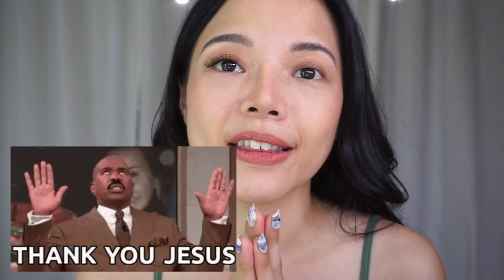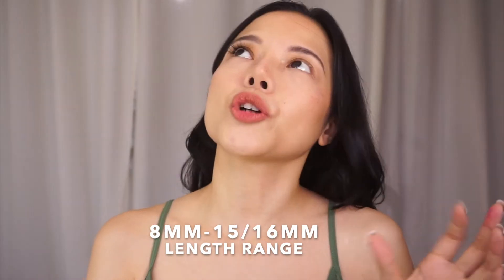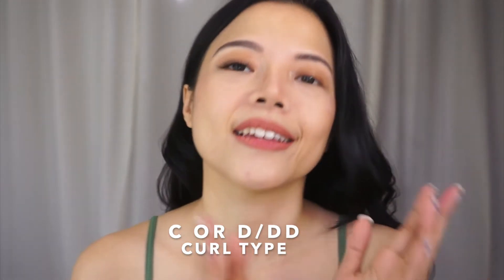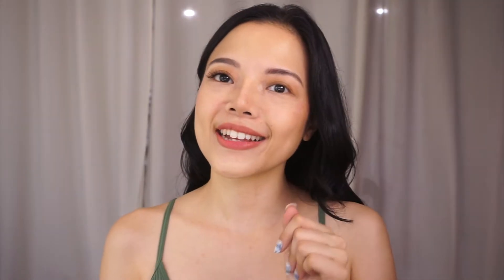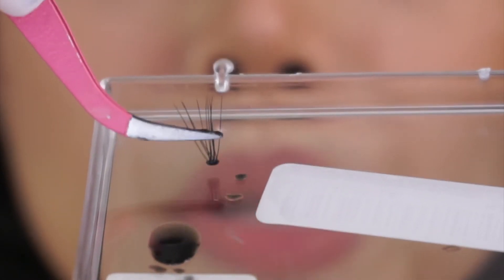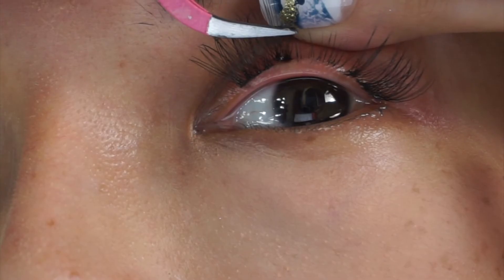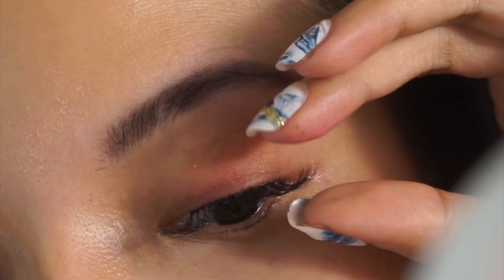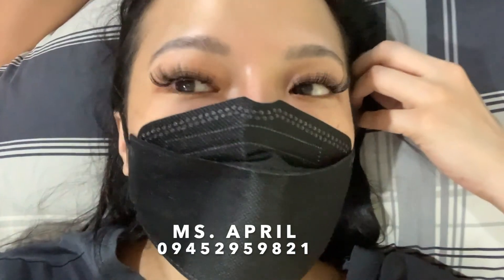How I do my own DIY Quick EYELASH EXTENSIONS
This is how I do my own DIY lash extensions.
I am not a professional and this video is just showing you my experience and how I was able to do it by myself.
-No irritation
-Quick
-No Fan needed
-Affordable